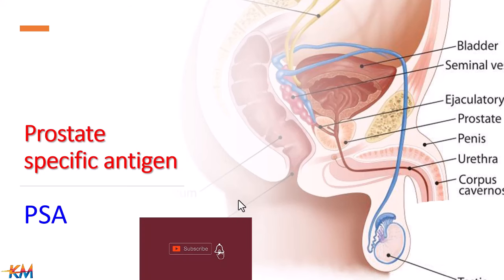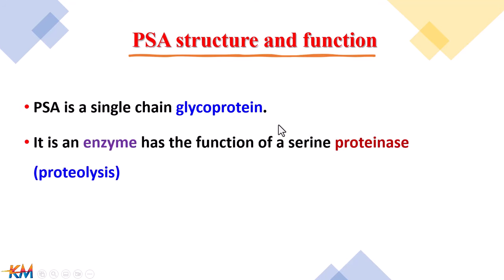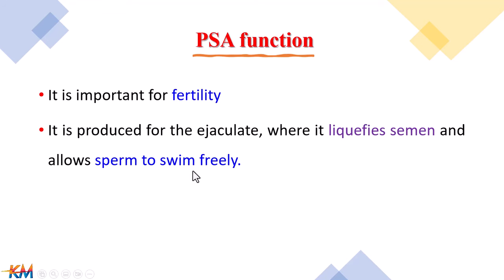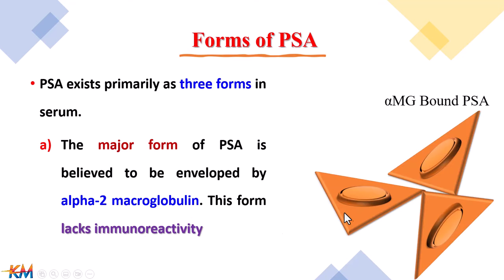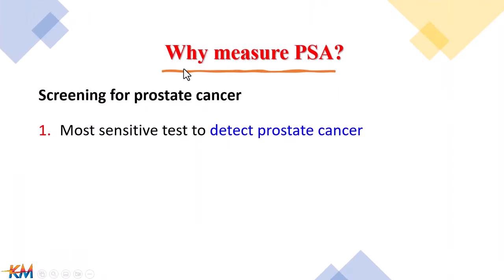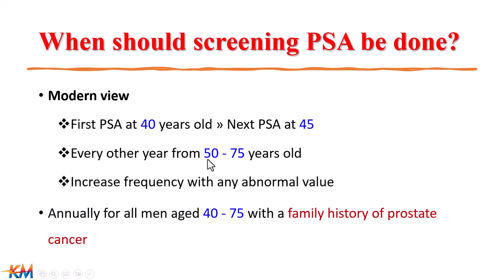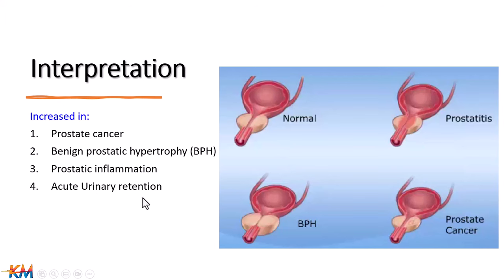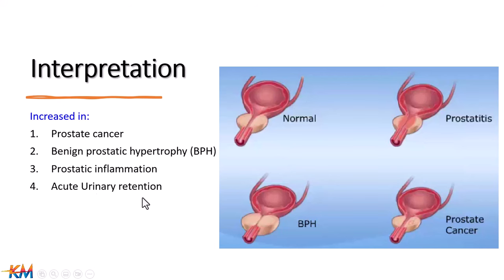What is PSA test?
PSA is a substance that the prostate gland produces.
Levels vary according to a person’s age and other factors.
levels of two types of PSA, free and total PSA, can help confirm a diagnosis of prostate cancer. Table of Contents: